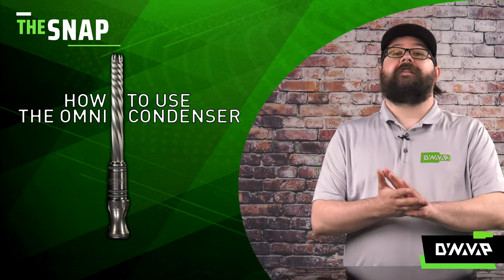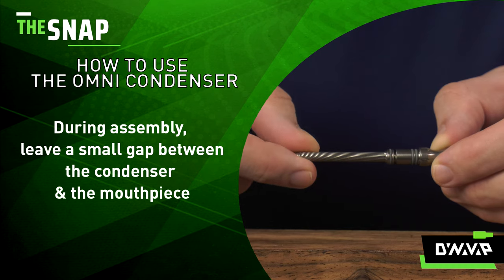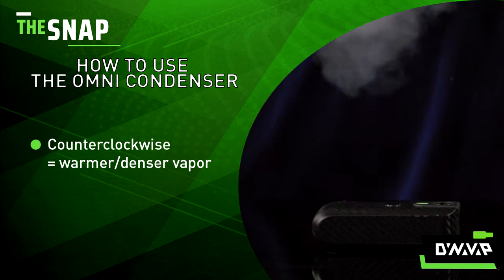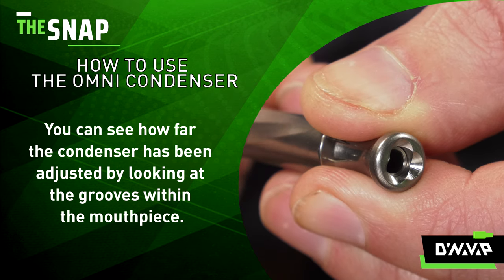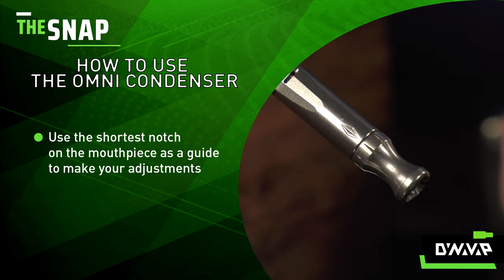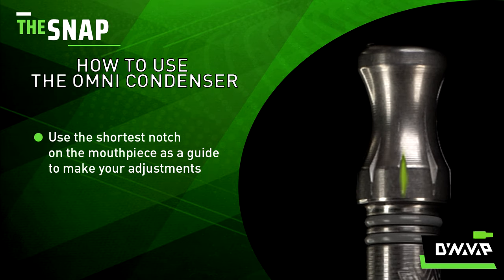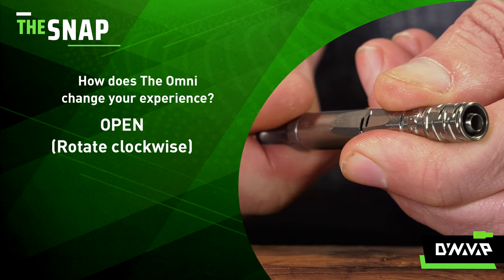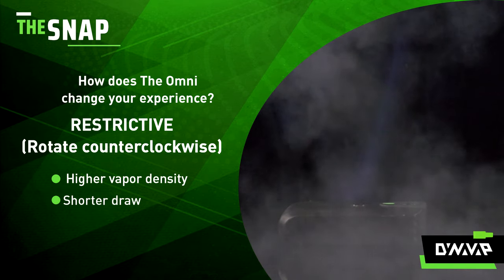The Snap | How to Adjust the Omni Condenser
This week, we are discussing how better use the Omni condenser to achieve different vapor production and experiences with your Omni.